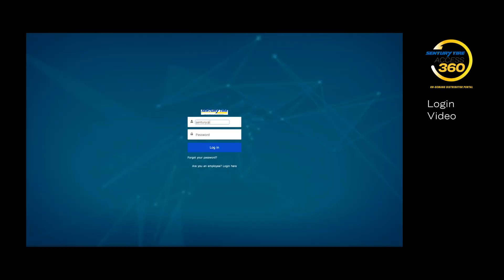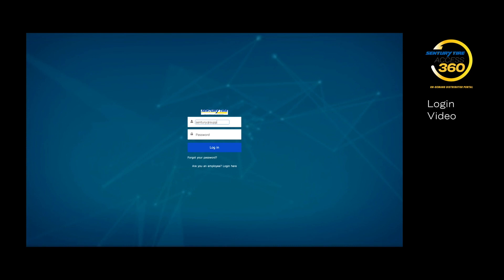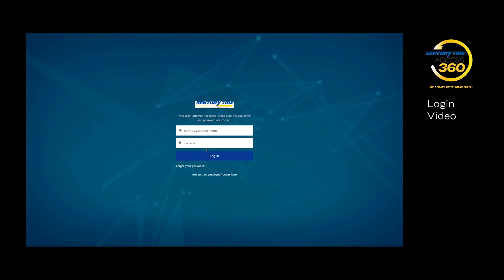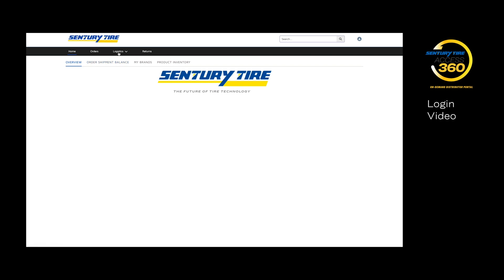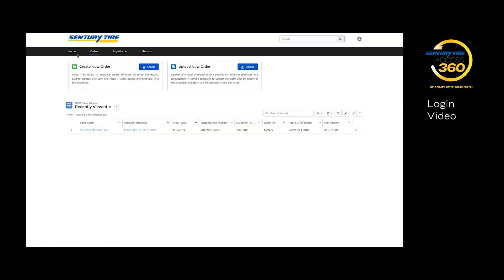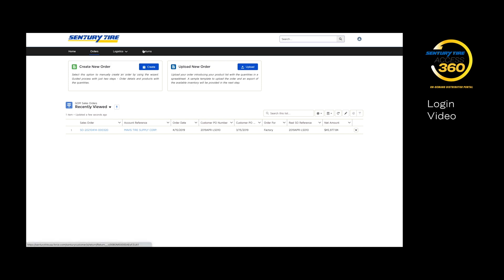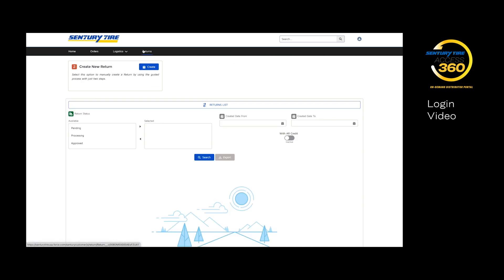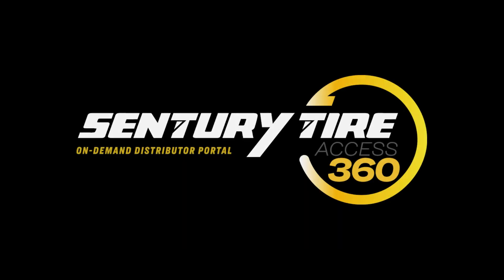Delinte Tire - Access 360 - Login